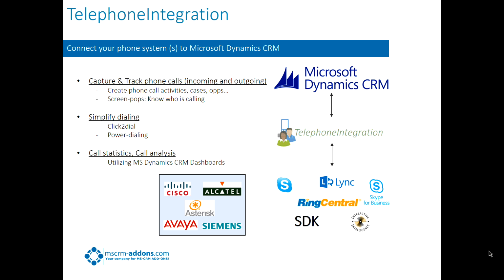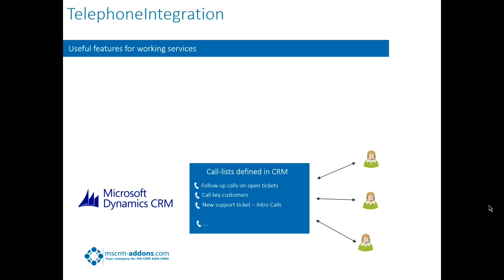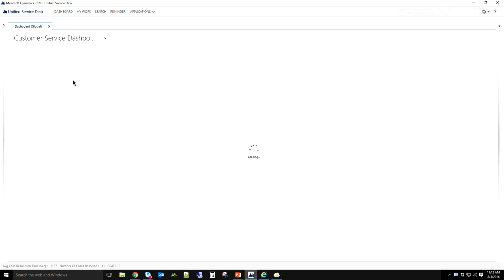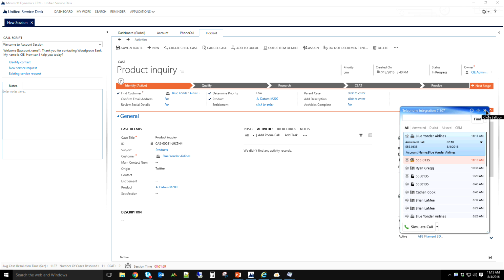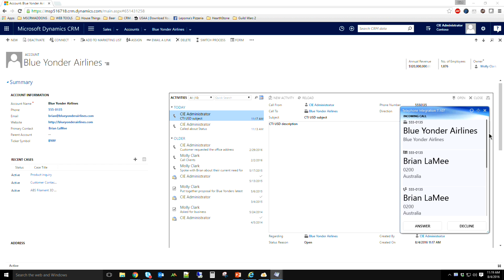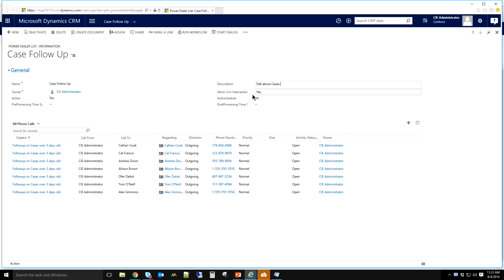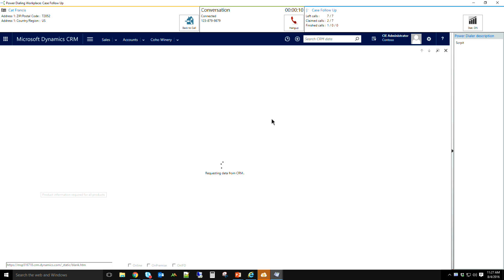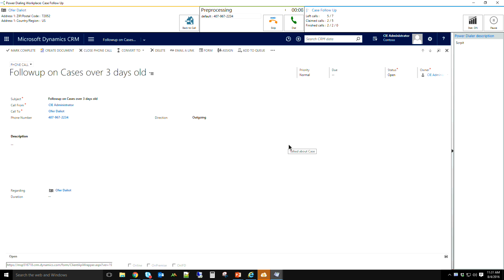Increase Your Service Level Activity Using TelephoneIntegration & Unified Service Desk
With this video, we would like to intoduce you to the benefits of Unified Service Desk (USD) combined with ‪TelephoneIntegration‬.

Instead of opening contacts, accounts or leads in the ‪‎InternetExplorer‬, ‪Microsoft Dynamics CRM‬ records are opened in the Unified Service Desk Client providing direct access on everything they need to successfully work the case. This behaviour ensures enormous savings of clicks and time.

Let ‪CRM do the work for you! Use the combination of Unified Service Desk and TelephoneIntegration to efficientely perform follow-up calls on e.g. open support tickets.

This video will prove that "‎USD‬", "‪‎CTI‬" and "‪‎C2D‬" are not only nice sounding abbreviations. No, they can raise your service activity level enormously!